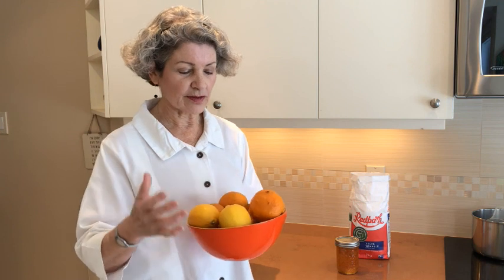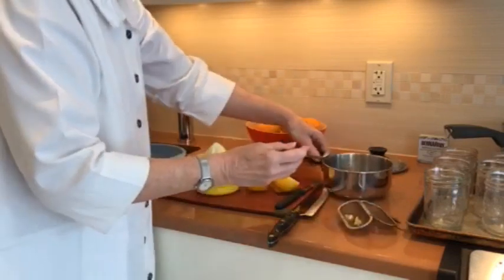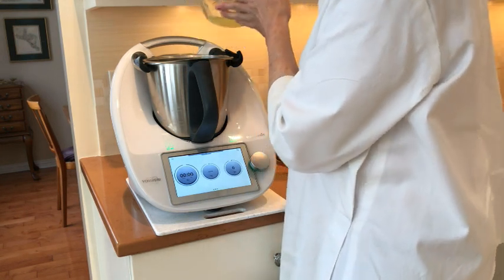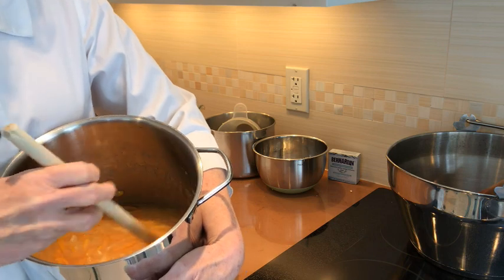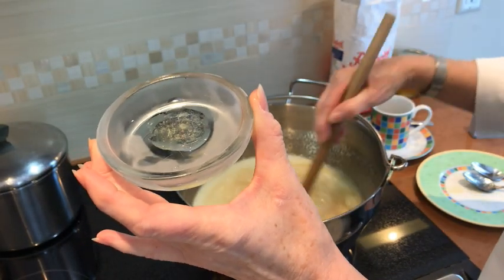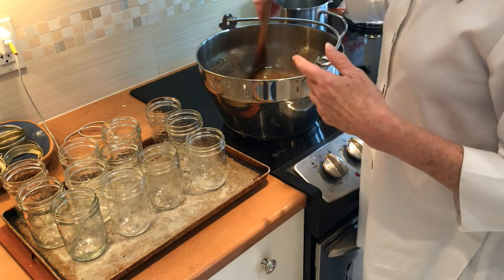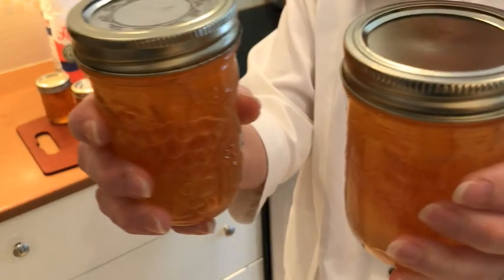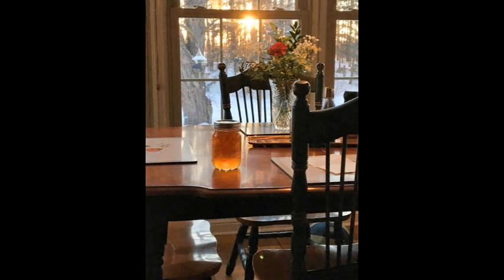St Matthew's Marmalade: A "How-to" Guide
Marmalade sales have helped to fund parish outreach activities for over 25 years. Marmalade production at St. Matthew's Anglican Church brings parishioners together each year and the premium product is valued by friends, neighbours and members of the broader community. This step-by-step guide includes the recipe and practical hints on how to ensure success.
A few jars may also sometimes be available from the St. Matthew's Treasures Boutique.